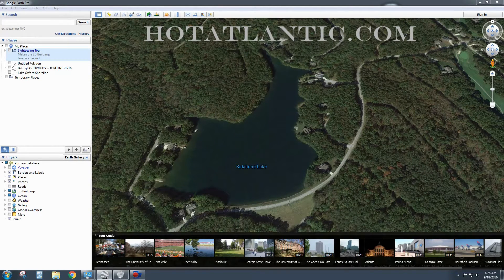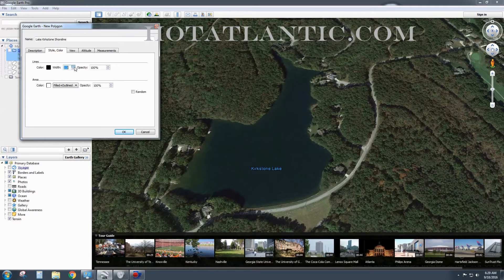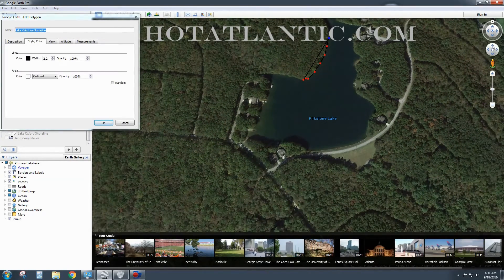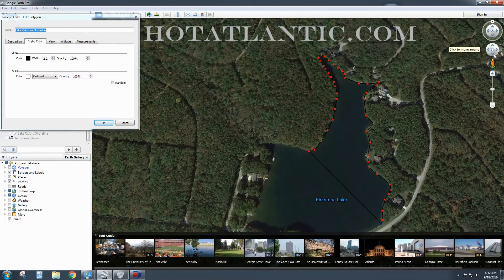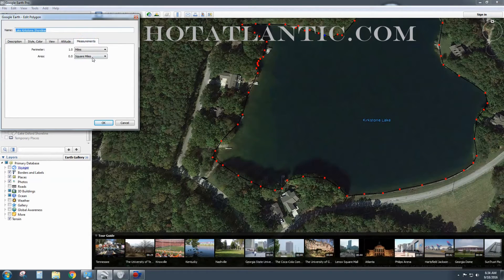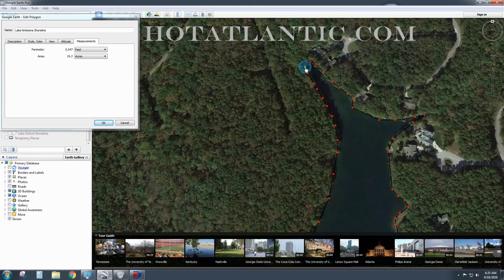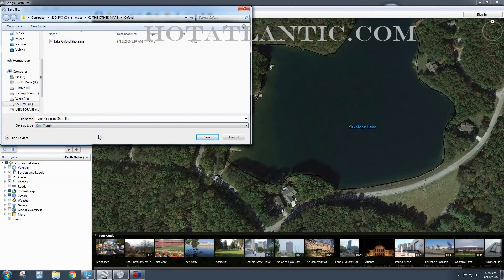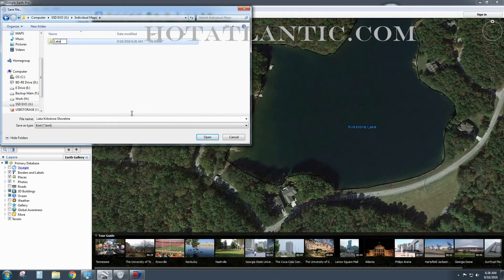Creating .KML Shorelines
When creating maps using autochart pro sometimes the shorelines are not accurate or do not exist on lakemaster.  This shows how to create the KML file so that you can import it into ACP using Google Earth Pro.